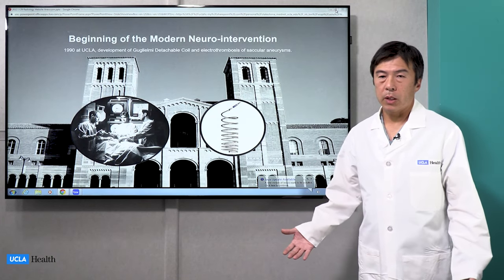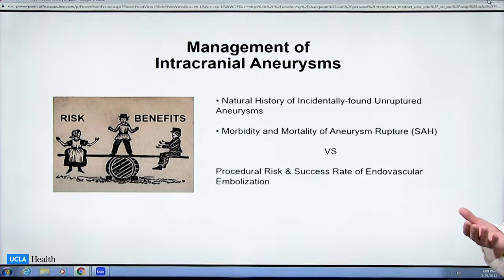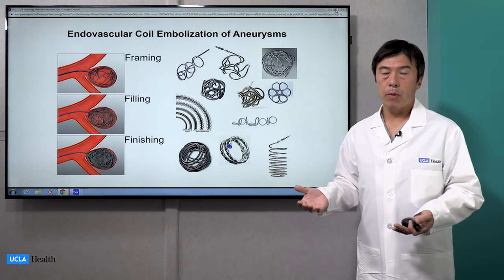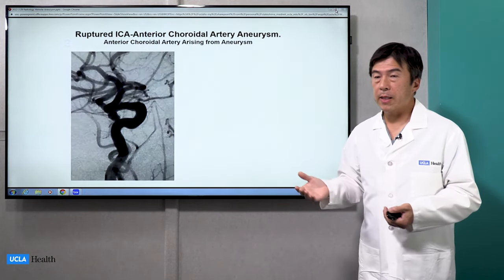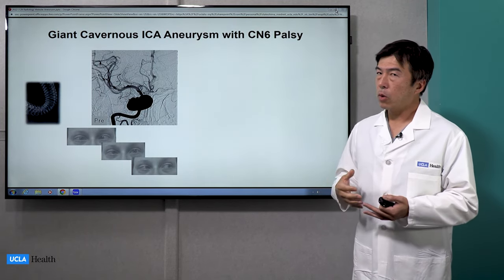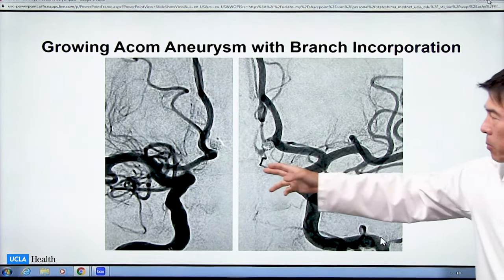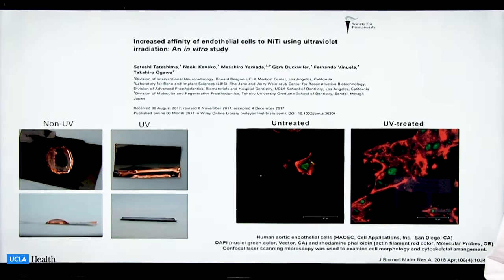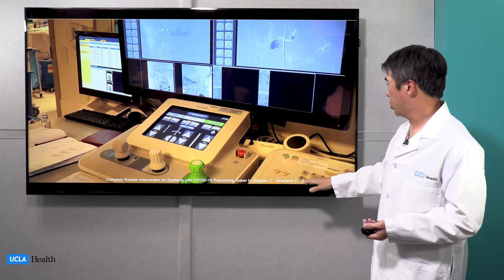Endovascular Treatment of Intracranial Aneurysms | Satoshi Tateshima, MD | UCLA Health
Dr. Satoshi Tateshima, UCLA interventional neuroradiologist, explains endovascular treatment of intercranial aneurysms. Dr. Tateshima presents the history of the treatment at UCLA, how it is performed, risk factors, conditions associated with this treatment and success rates.